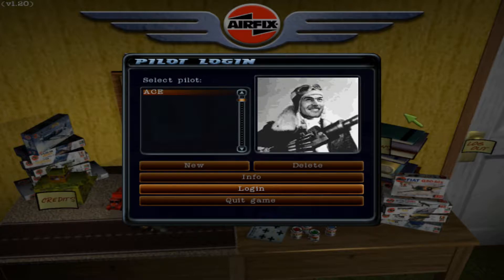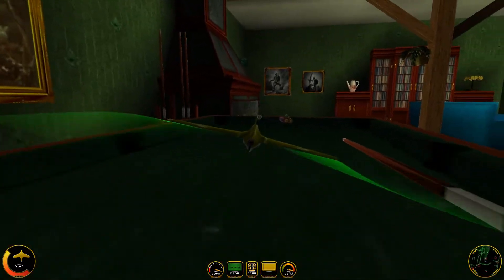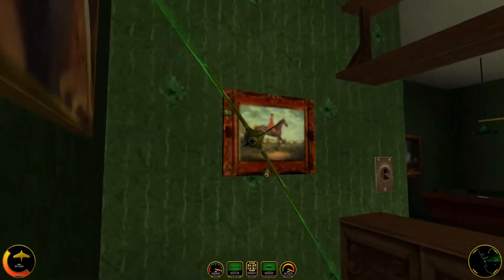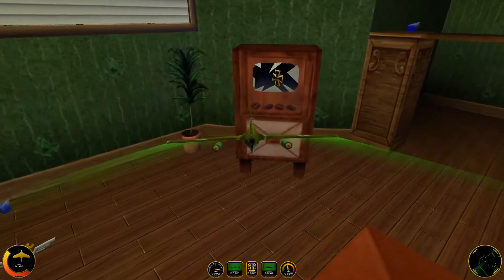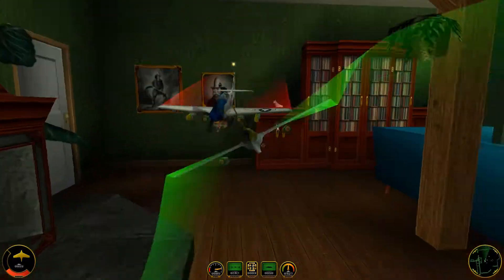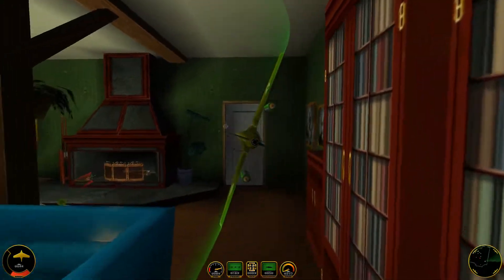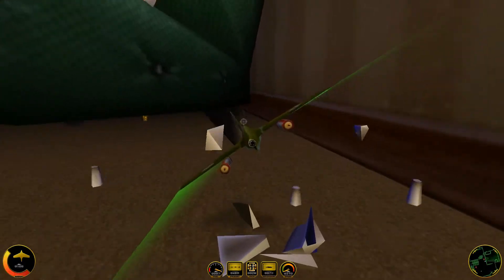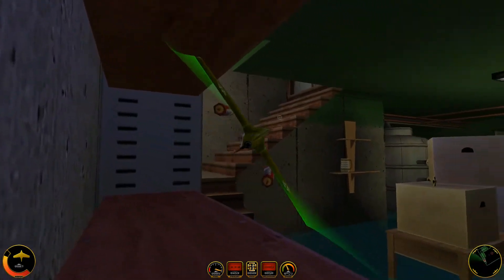Let's Play Airfix Dogfighter Axis Campaign Part 10 Bonus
Today ACE offers a bonus video to his Let's Play of the Axis Campaign for the classic Air combat game called Airfix Dogfighter.  For this final video we will be going back to Mission 10 to try out the new Me 163 Komet we unlocked at the end of the Axis campaign!